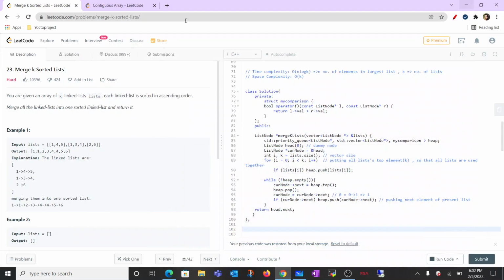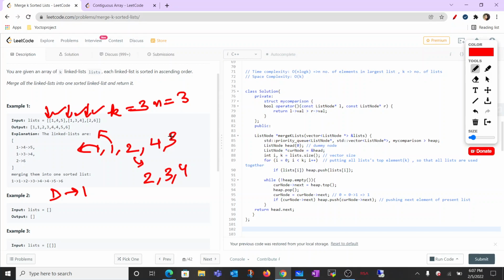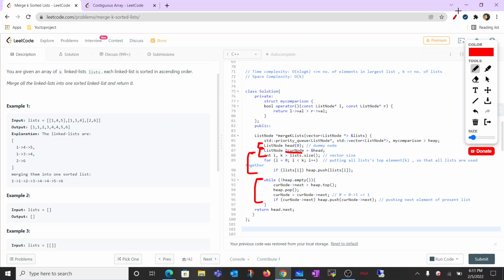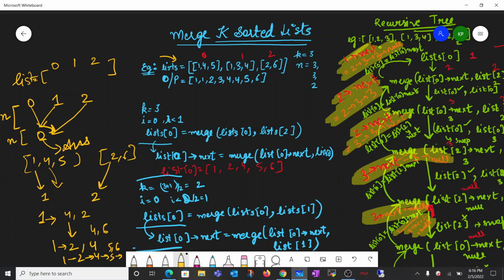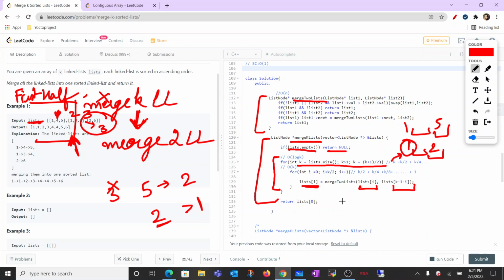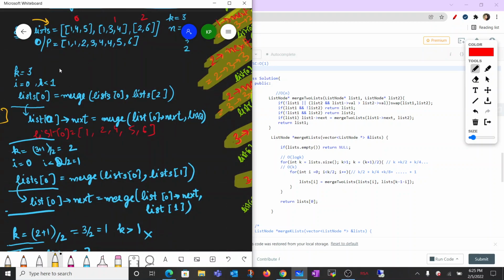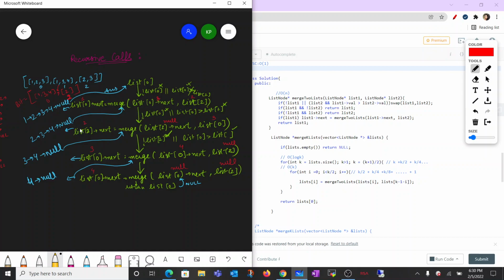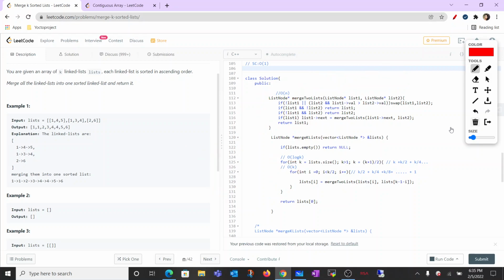23. Merge k Sorted Lists || Leetcode Hard || Cpp || Space optimised Solution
Correction of video: cpp has max heap by default

Time Stamp:
00:00 : 02:35  Question Explanation
02:36 : 06:02 Priority Queue explanation
06:03 : 09:56  Priority Queue Code
09:56: 10:46  Priority Queue Time Complexity and Space Complexity
10:47 :14:30   Divide and conquer Method explanation
14:31 :23: 15  Code Explanation
12:16 : 26:40  Dry Run of code for mergeklist function
26:40 : 31:60  Dry Run and explanation for merge2ll function
32:00 : 33:25 Time Complexity And Space Complexity for Divide and Conquer

Time Complexity: O(n*k)*logk
Space Complexity:O(1)